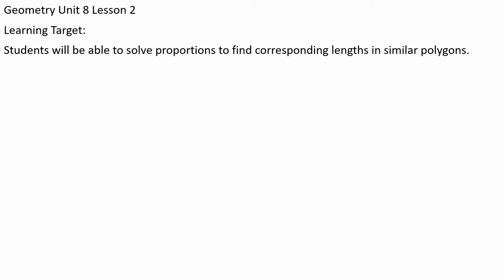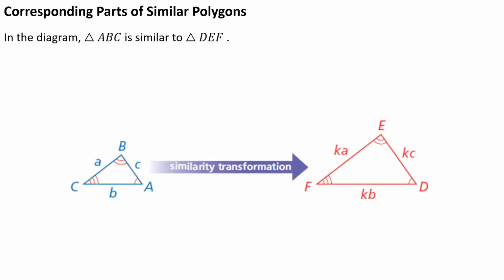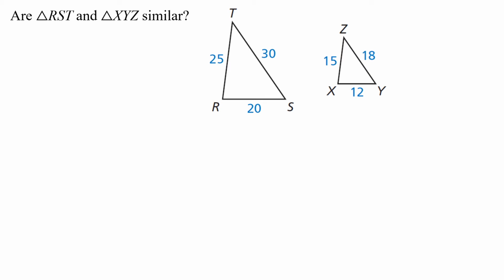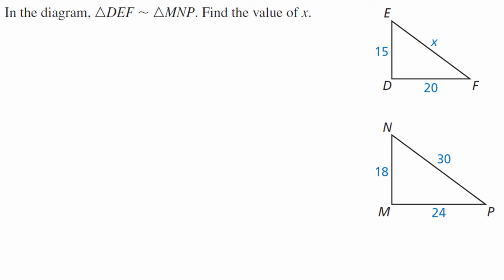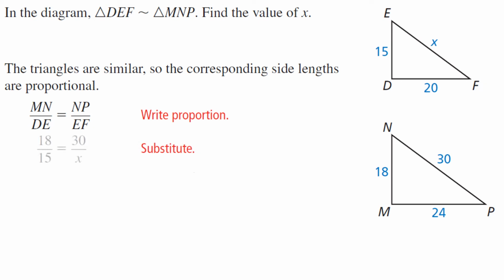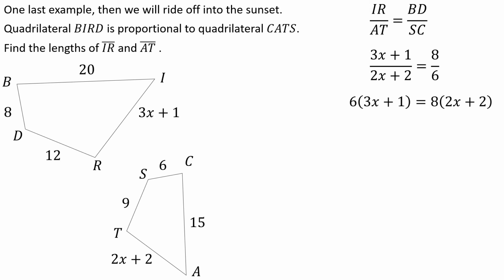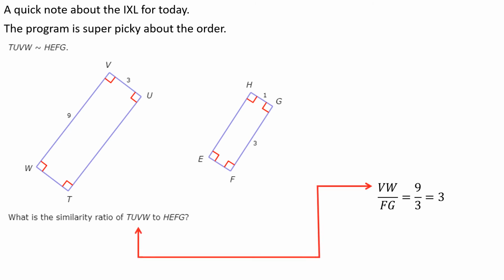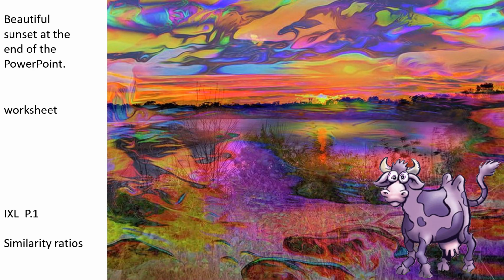Geo Unit 8 Lesson 2 corresponding lengths in similar polygons